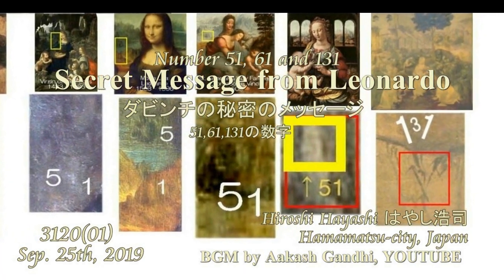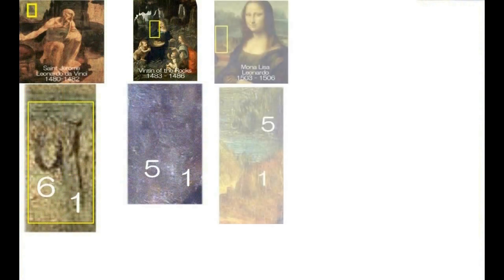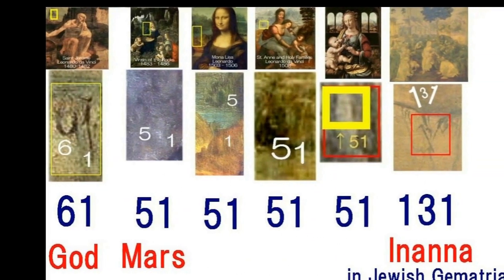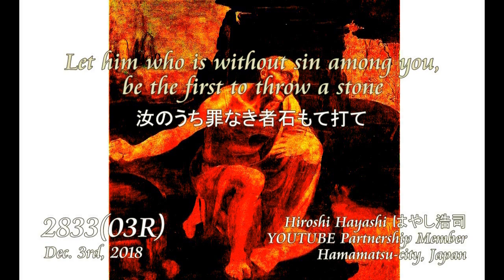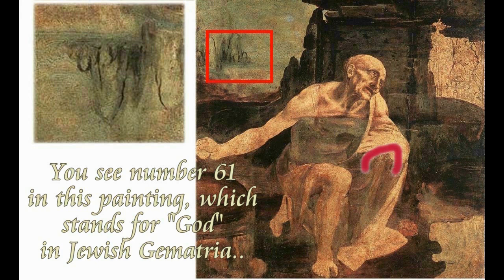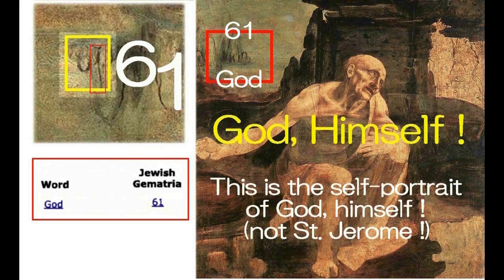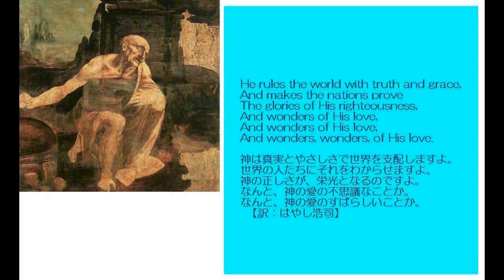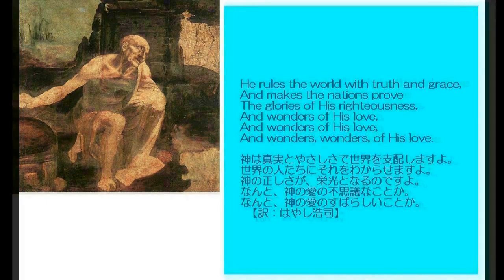4319【14R】Definition of God,Virgin Mary=Inanna Maria神による神の定義、聖母マリア（マドンナ）＝イナンナ・マリアだったHiroshi Hayashi J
Menu（総合目次）は、つぎのところから、みなさんにご覧いただけます。

【十字架に架けられ殺されたイエスは別人】＋＋＋＋＋＋＋＋＋＋＋＋＋＋＋＋＋＋＋＋＋＋＋

○3762【05】Miracle by Maria+Miracle of Snow 352
マリアの奇跡＋サンタ・マリア・マジョーレの「雪の奇跡」事件

　書き忘れたが、聖母マリア（Mother Mary）＝イナンナ説は、私の説ではない。
レオナルド・ダビンチの説である。
ダビンチなる画家（？）は、その証拠を、『東方三博士の礼拝』という絵画の中に残した。
その絵の中央には聖母マリアを描き、その右背後には、「131」という数字を書いた。
131はユダヤのゲマトリアでは、イナンナを意味する。
つまりダビンチは、『東方三博士』の絵を描きながら、「聖母マリアというのは、イナンナのことだ」と、私たちに教えた。

○3796【00重M】Virgin Mary=Inanna,Secret of Number”131”
聖母マリア＝イナンナ＋ダビンチが隠した「131」の秘密＋東方三博士

　こうして日本のイナンナが、マリア教のイナンナとつながった。
世界の歴史が、輪郭をともなって、ひとつになった。
卑弥呼イコール、イナンナ説には、そんな意味も含まれている。
（2022年11月30日記）

○4123【00B音新R】Cain the Christ,Our Lord is Real+Miracle in my Room
 実在するカイン・ザ・キリスト＋神は実在します+六畳間の奇跡

○4123【01再重R】Cain the Christ,Messiah for Humanity
カイン・ザ・キリスト、人間の救世主

○4123【02再重R】Plato=Cain Christ,I am Way+Light
ギリシアのプラトン＝カイン・キリスト説＋私は道であり光＝洞穴の比喩

○4123【03重♪追R】Cain the Christ=God,its Proof
カインこそが人間の最高神、その証拠と証明+61と27

○4123【04重再R】Part 2 Cain the Christ,Joy to the World
カイン・キリスト＋『世界に喜びを！』

○4123【05重再R】Part 3 Cain the Christ,Joy to the World

○4123【06重R】Leda=Swan and Her Four Babies+Leda=Ninhursag
レダと４人の赤子たち＋レダ＝ニンフルサグ+アダムの謎

○4123【07重R】Cain Christ rebelled and broke up with King Anu
カイン・キリストはアヌ王（ヤーウェ）に反逆し決別した

【ビデオ日誌・日本語による解説】

02256B A Poor Man who was killed in place for Jesusイエスの替わりに十字架にかけられた哀れな男の物語

●Michelangelo Code

【まず、こちらからご覧ください】

○02161 Proof of God+Message from Michelangelo神の証明＋ミケランジェロの作品そのものが神の存在を示す物的証拠

○4011【00重新R】Proof of God+Michelangelo as Puppet of God神の証明＋ミケランジェロは神のただの操り人形だった

○4011【03重M】Dying Slave and Rebellious Slave=Shamash Jesus瀕死の奴隷と反抗的な奴隷＝シャマーシュ・イエス説

○4011【04重R】Michelangelo's Last Judgement is NOT Judgement but Armageddonミケランジェロの最後の審判は、審判ではなくハルマゲドンだっ

○4011【05重R】Pieta in which Maria bethany holds her Husband,Jesus亡き夫イエスを抱くベタニアのマリア

○4011【06重R】”77・50・27”in Battle of Cascina is Definition of Godカッシナの戦いの中の７７・５０・２７は神の定義

○4011【07重R】ミケランジェロのダビデはダビデではなくカインケランジェロの肖像画像はダビデではなくカイン自身の自画像

●Shamash Jesus in Truth 真実のシャマーシュ・イエス

●Shamash Jesus was murdered by Inanna Maria
シャマーシュ・イエスは、イナンナ・マリアによって殺害された

○Abstract

○4015【00新重R】Love and Tragedy of Shamash Jesus and Maria of Bethanyシャマーシュ・イエスとベタニアのマリアの愛と悲劇

○4015【01重】Love Story of Jesus with Maria of Bethanyイエスのベタニアのマリアとの恋物語【ヨハネ11章】

○4015【02R】Jesus' Wedding with Maria of Bethany in”Last Supper”『最後の晩餐』は、イエスとベタニアのマリアの婚礼式だった＋謎の「６６」

○4015【03R】Pregnant Maria of Bethany,cursed by Inanna Maria in”Annunciation”『受胎告知』の中でイナンナ・マリアに呪い（足）をかけ

○4015【04R】Maria of Bethany in”Arcadian Pastors”『アルカディアの牧人』の中の妊娠したベタニアのマリア＝イエスの石棺を見てなぜ微笑むのか

○4015【05R】Inanna Maria murdered Shamash Jesus in”Entombment”『埋葬』の中でシャマーシュ・イエスを殺害しているイナンナ・マリア

○4015【06R】Maria of Bethany in Pieta who hold her dead Husband,Jesus亡き夫のイエスを抱くピエタ像のベタニアのマリア

【コメントについてのお願い】

●みなさんからいただいたコメントには、できるだけ返事を書くようにしています。そのためみなさんと仲良く、かつ楽しく意見を交換したいと願っています。
●そういう趣旨のもと、中には返事の書きにくいコメントも届きます。たとえば・・・

●公序良俗に反するような「ハンドル名」の方の投稿はお断りしています（例：スケベジジイ、など）。●目線が高く、ため口風の慣れ慣れしいコメントは、お断りしています（例：「あんたさあ、まともじゃネエ、アタオカだよナ」、など）。●どなたかの実名をあげての批判（例：「猿飛佐助は今度の選挙で落選させよう」、など）。●攻撃的、暴力的、挑発的な内容のコメント（例：〇〇組織を破壊しよう）、など。●私のチャンネルは、人間史を真摯な気持ちで学びたい人のためのものです。つまり意見の交換、情報の共有などを目的としてコメントを開放しています。どうかそういう趣旨をご理解の上、節度を守り、品位あるコメントをお願いします。ご協力いただけないかたのコメントは削除し、それが数回繰り返されたときには、コメントをBLOCKさせていただきます。

【Bulletin Board みなさんへ、お願いと案内です】

●総合ホームページは(Grand Website)

よりおいでください。
Come Early and Stay Late with Me!

●動画集は(Grand Menu)・・・